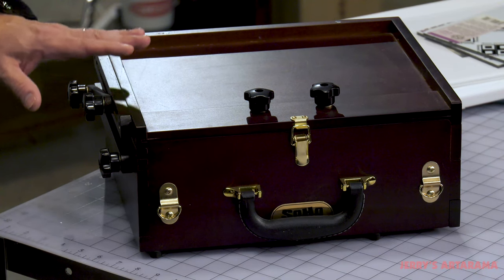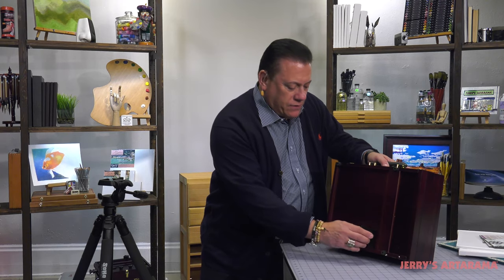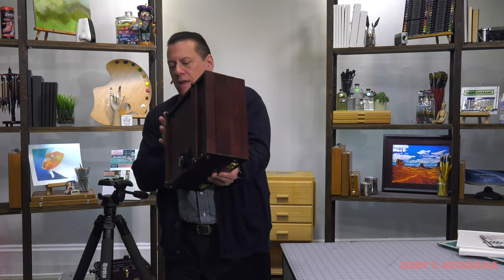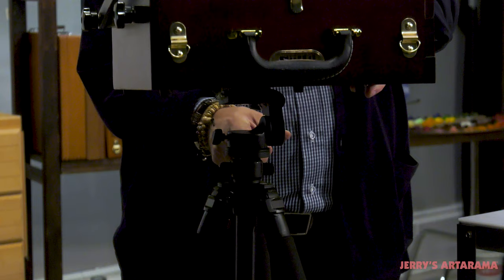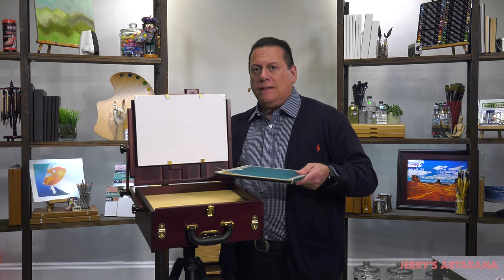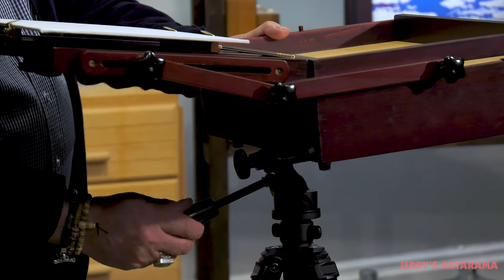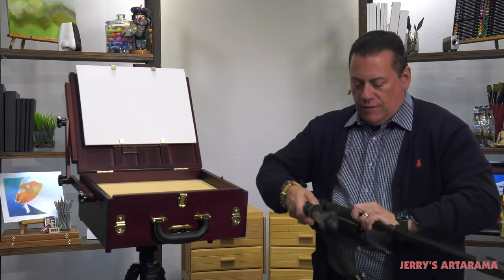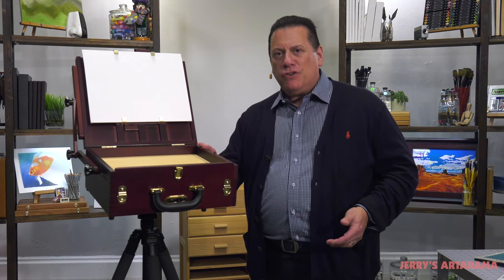Using Your SoHo Plein Aire Pochade Box with the SoHo Deluxe Aluminum Tripod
How to attach your Soho Pochade Box to your Soho Tripod